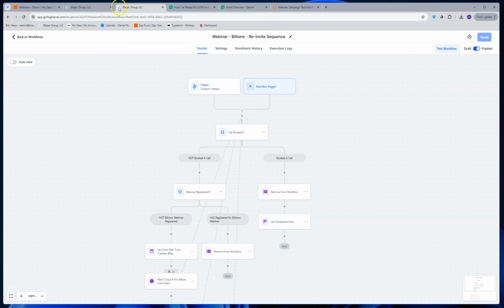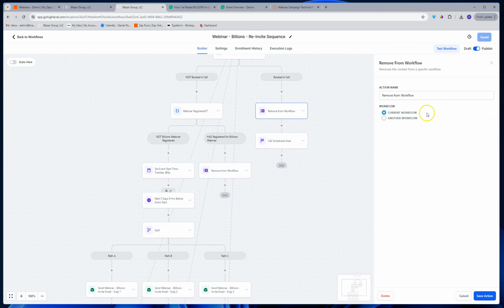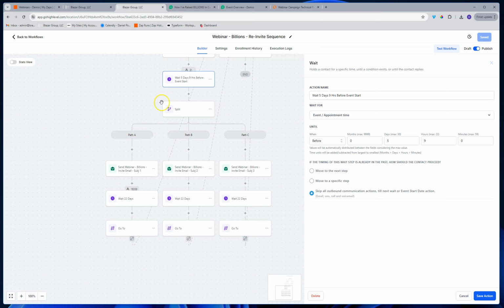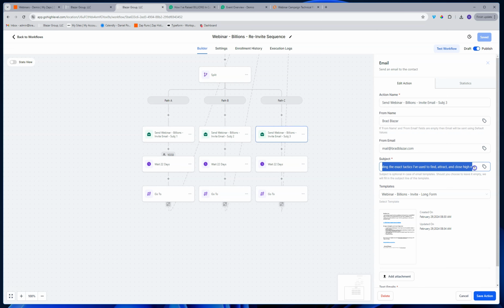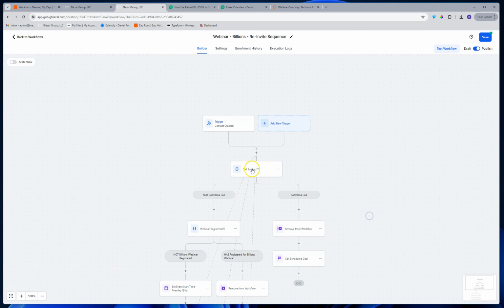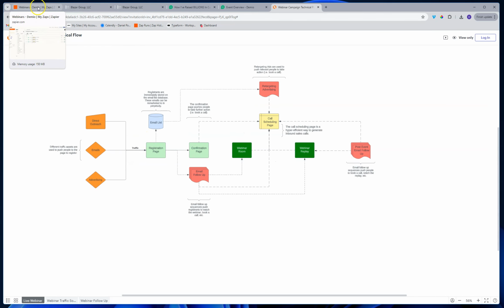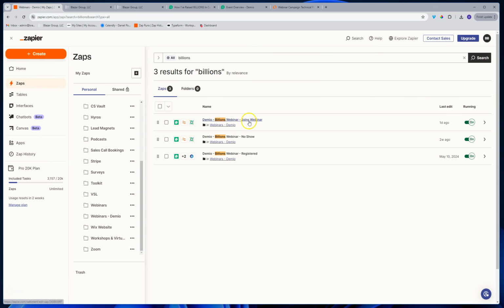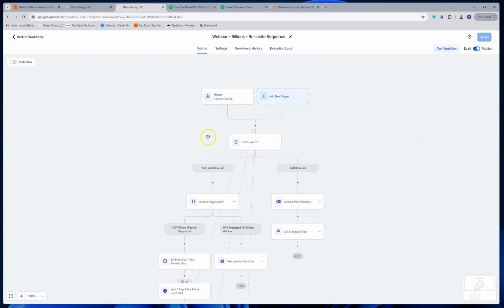Get Free Webinar Registrations Without Relying on Paid Ads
Want to get free webinar registrations without relying on paid ads? Learn how to automate the process of inviting your email list in this video tutorial! Whether you are using GoHighLevel, ActiveCampaign, or any other email marketing platform - the fundamentals remain the same.

Be Known, LLC is a Tennessee-based marketing firm that has been revolutionizing the digital marketing landscape since 2018. Over the years, we’ve helped dozens of businesses add an extra $100,000 to $1MM+ to their bottom line with data-driven marketing. Our philosophy is simple: we believe the goal of marketing is to make more money.

This channel exists to help you grow your business profitably. We do this by publishing educational content to help you align marketing & sales towards the ultimate goal: making more money. If you resonate with our content, then let's talk more about working together.